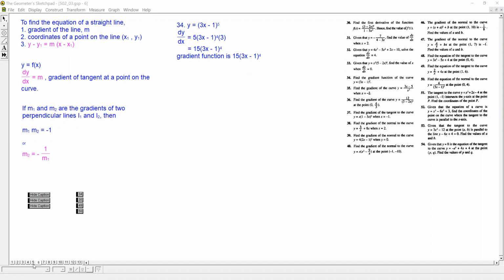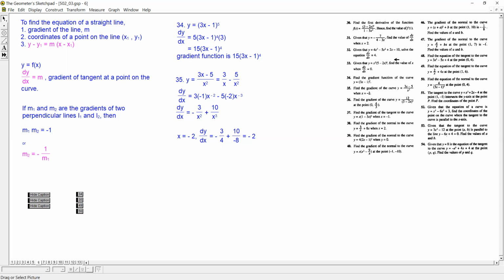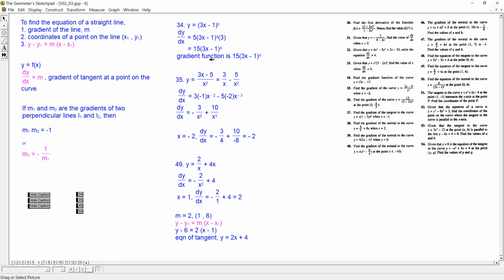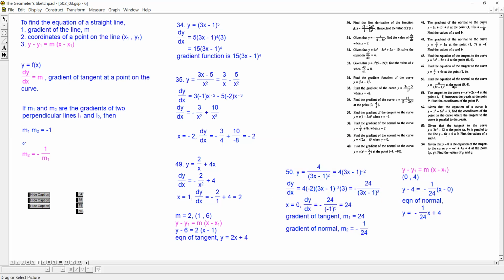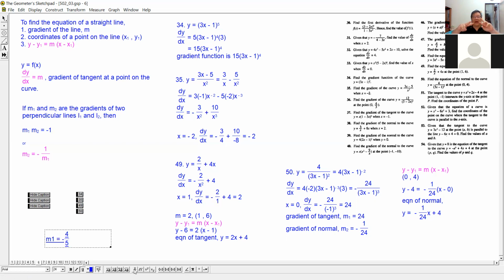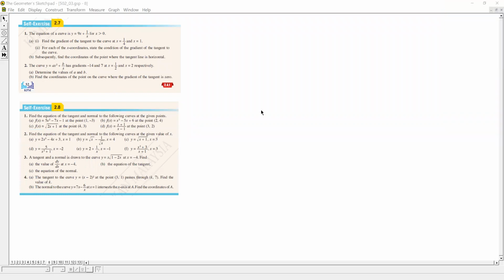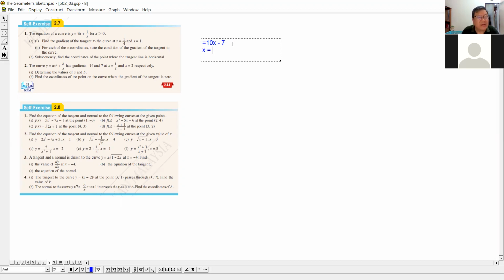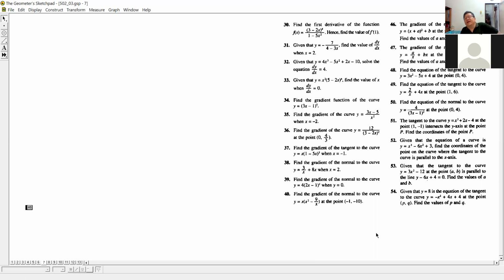Add math Form 5 Chapter 2 (L132) Tangent and Normal to a Curve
Differentiation
Equation of tangent to a curve
Equation of normal to a curve